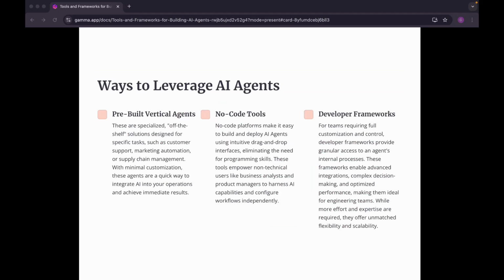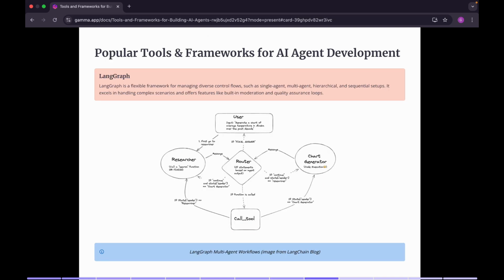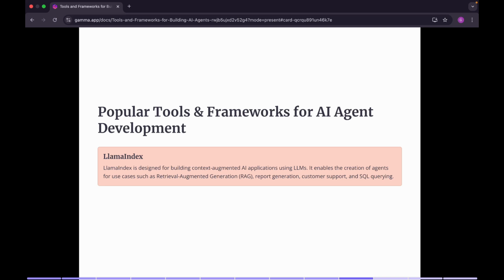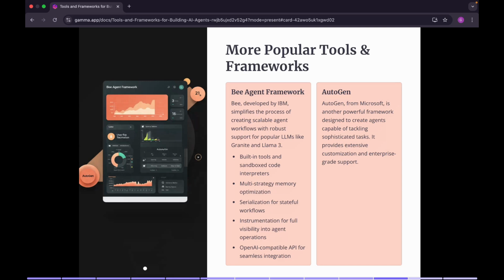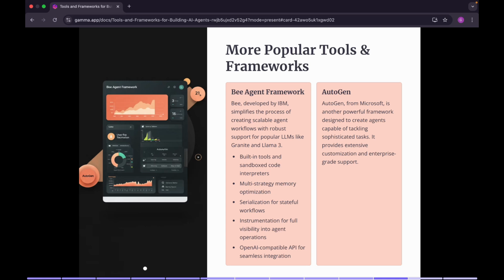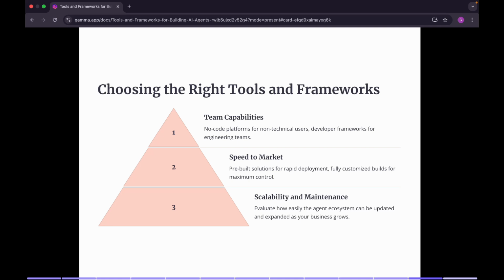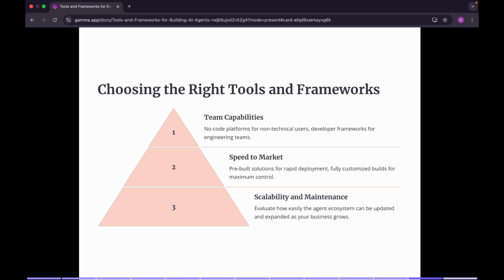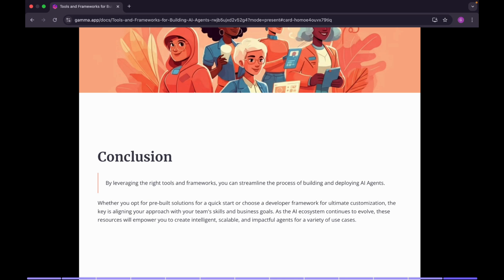Chapter 4: Tools & Frameworks | 📌 4.2 - Developer Frameworks for AI Agents | Techluru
📌 4.2 - Developer Frameworks for AI Agents: The Power Behind Automation
🚀 Welcome to Chapter 4.2 of the AI Agent Bootcamp! 🚀

For developers who need full control and customization, AI frameworks provide powerful tools to build intelligent, scalable AI Agents. This video covers:

✅ CrewAI – Multi-agent collaboration for complex workflows.
✅ LangGraph – Structured agent workflows with reliability and control.
✅ LlamaIndex – Context-augmented AI for enterprise applications.
✅ Bee Agent Framework (IBM) – Scalable AI workflows with production-level controls.

💡 Key Takeaway:
Developer frameworks give engineers the freedom to build highly customized, scalable AI Agents for enterprise applications.

📢 Reflection Question:
Which AI framework do you think best fits your needs? 👇

🔔 Next Video Preview:
Next, we’ll dive into Building & Training AI Agents—how to take your chosen tool and turn it into a fully functional AI assistant.